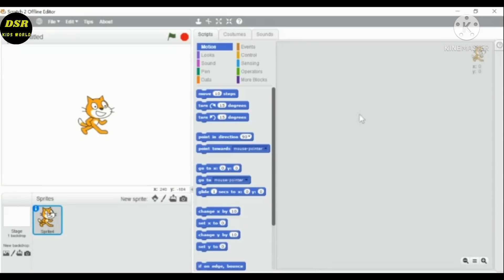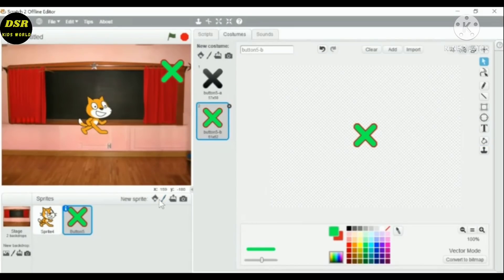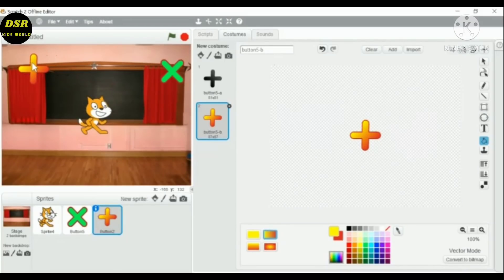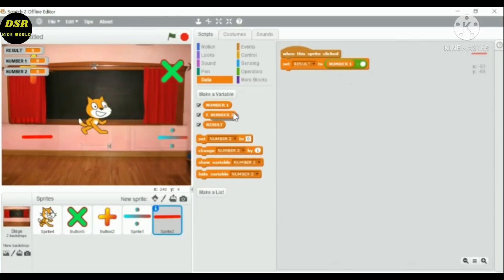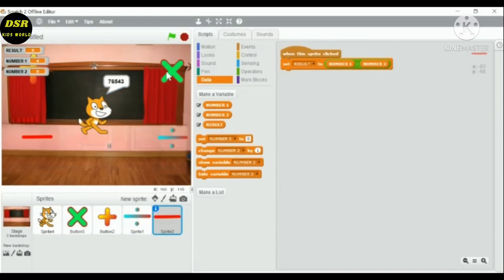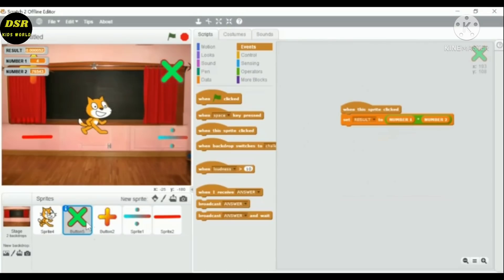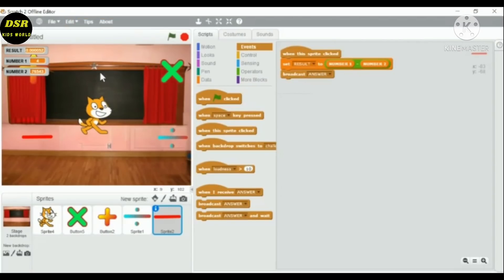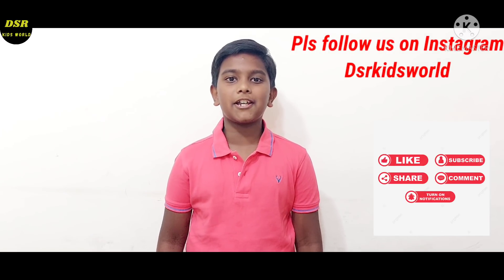How to make a calculator in scratch|Coding|Simple calculator in scratch